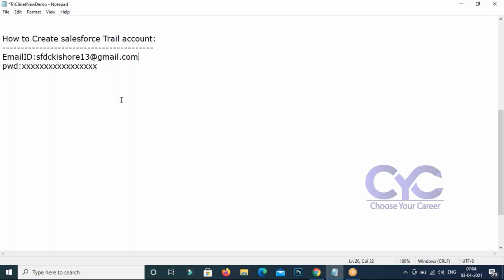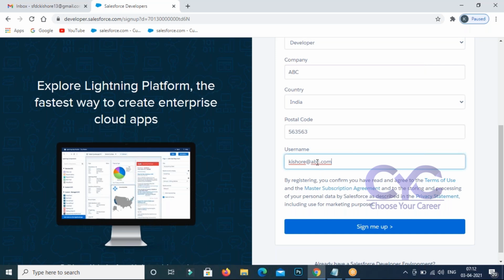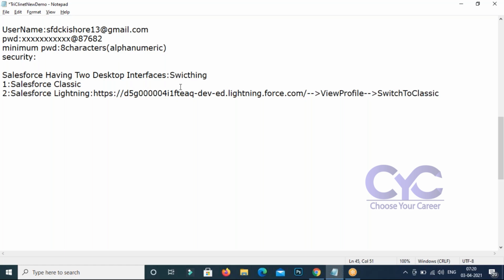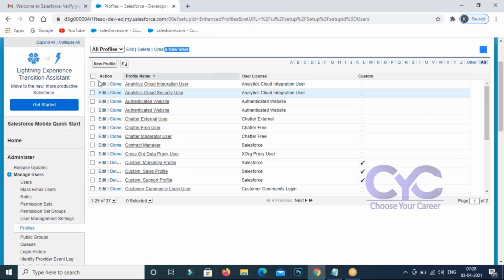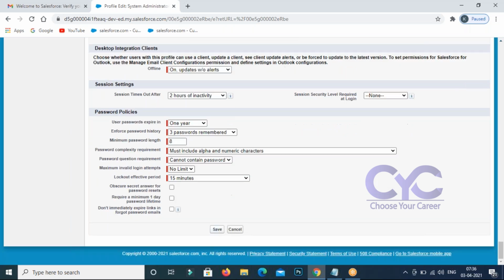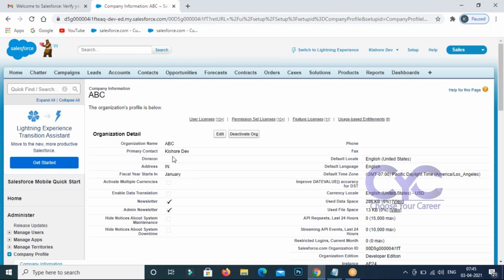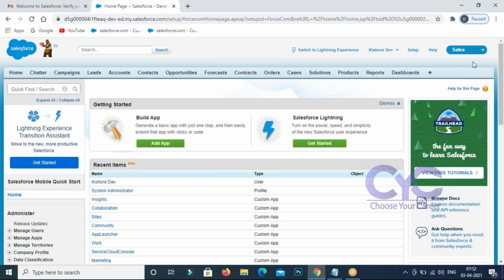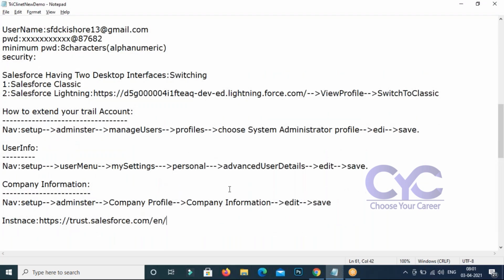Salesforce Free Class-2|CYCSOFT Powered BY CYC Guidance Pvt Ltd